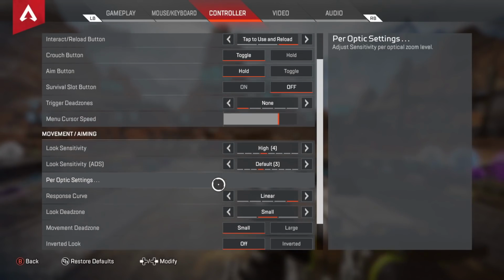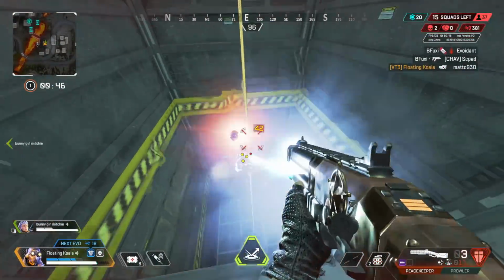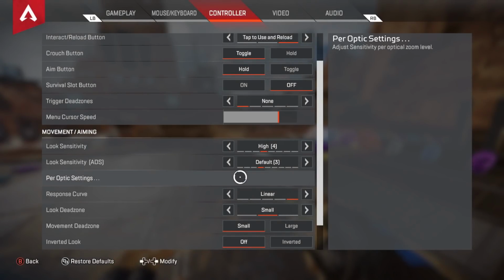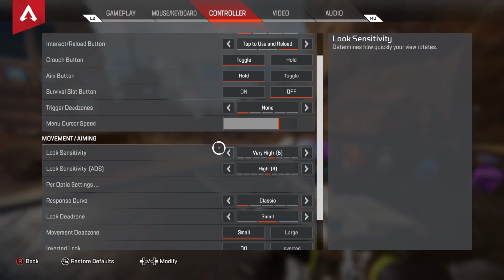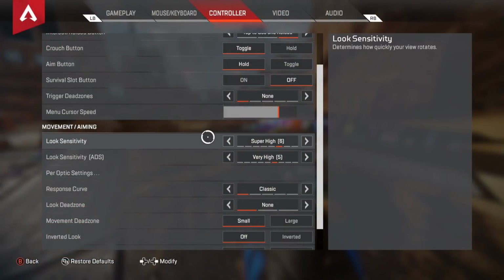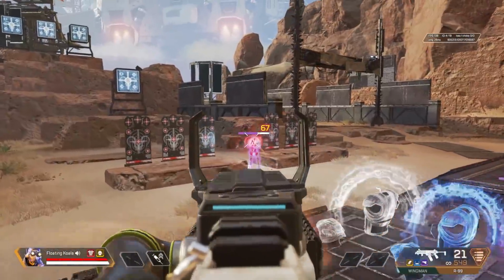Stop doing this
Hope you humans have a great day :) I love you all

APEX LEGENDS

0:00 Settings 1
1:20 Hero Legends
2:32 Settings 2
3:27 Settings 3